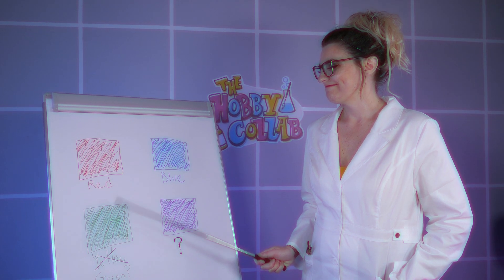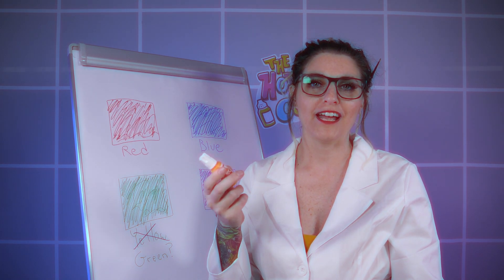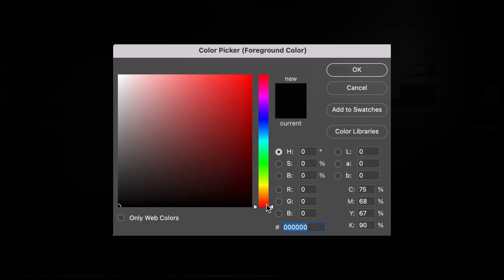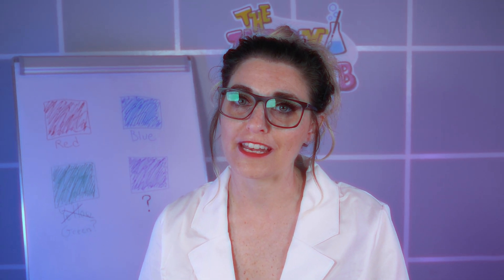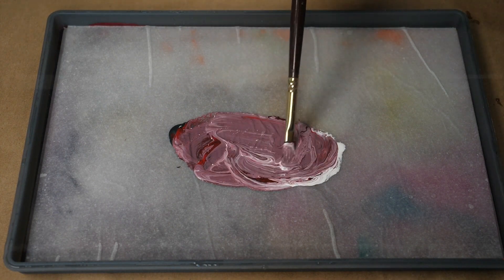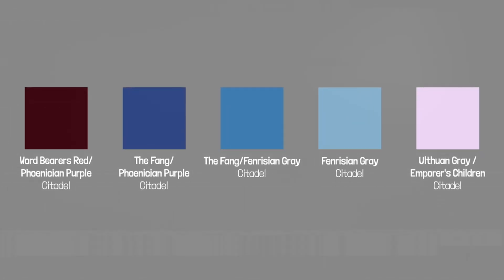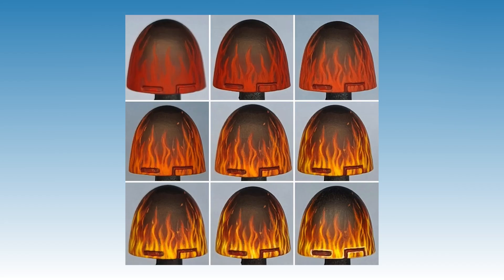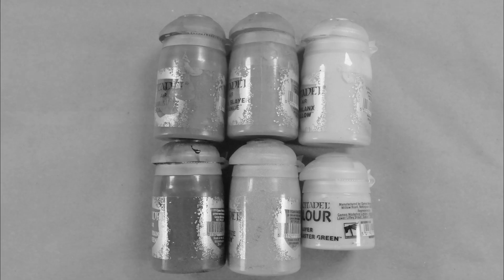Color Theory for Miniature Painting - Hue, Value, Tint, Shade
Join Megan, a scientist about colors, as she explains some basics and gives some insights about how to pick cool colors for your latest painting project!

The censor beep was made by Mike Koenig and is used with Arrtibution 3.0. You can check it out on Sound Bible